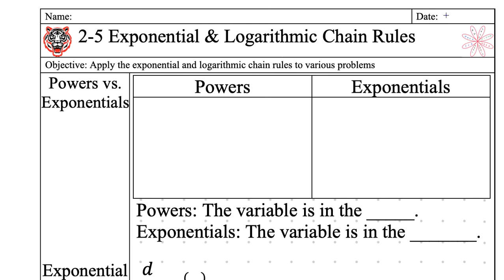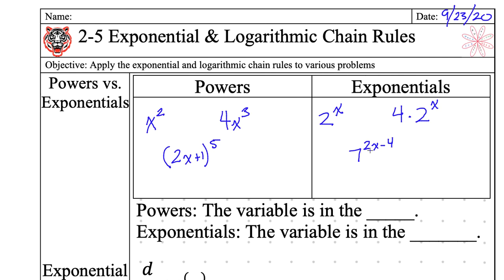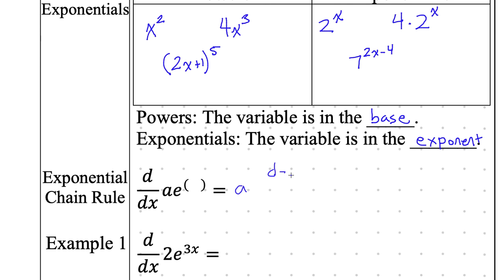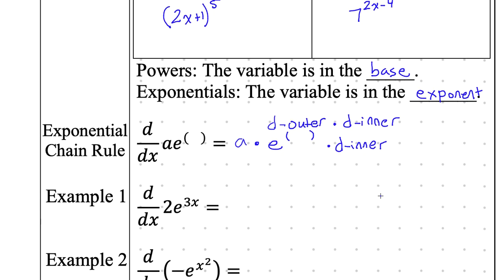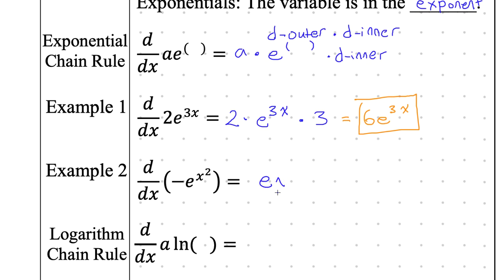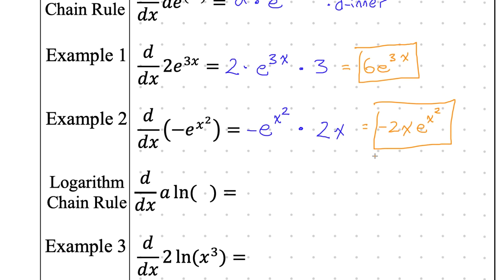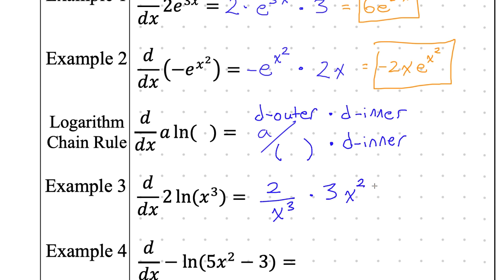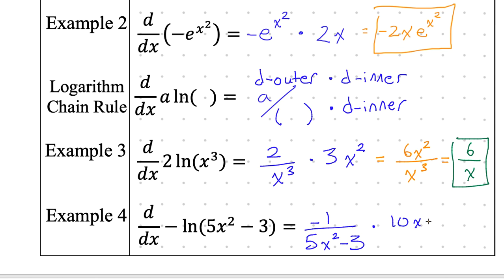AP Calculus Notes 2-5 Exponential & Logarithmic Chain Rules